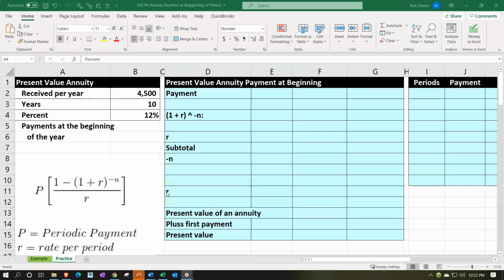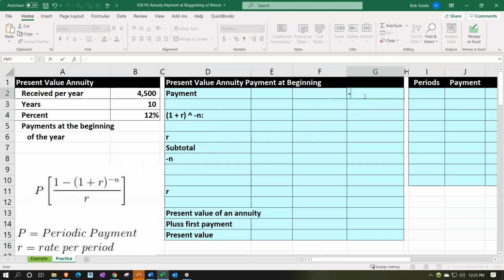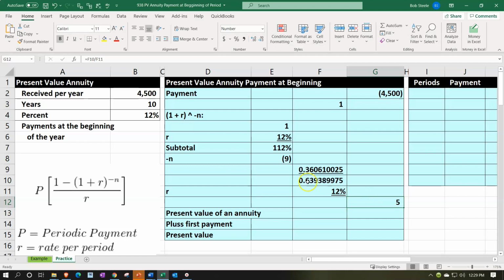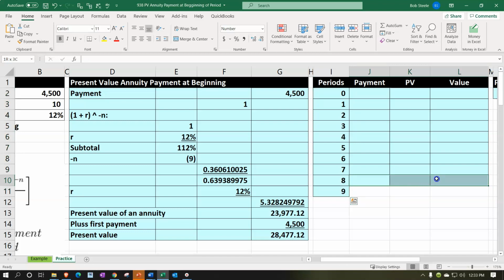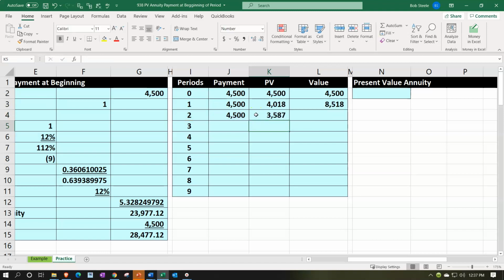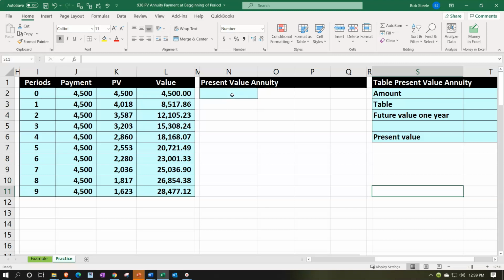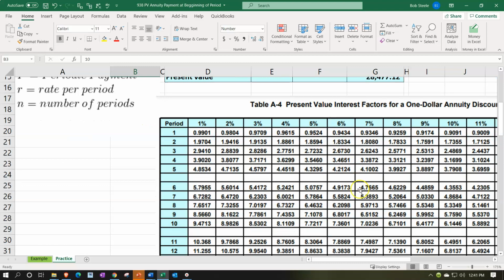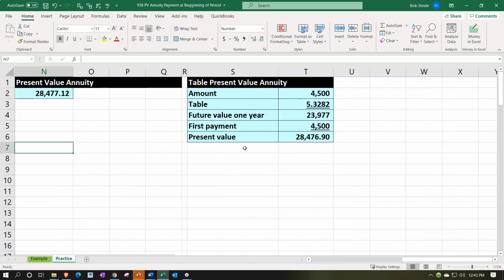Present Value of an Annuity - Payments at Beginning of Period 938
Present Value of an Annuity - Payments at Beginning of Period